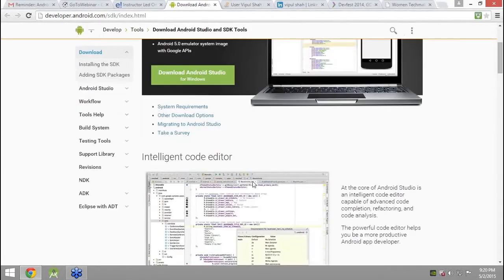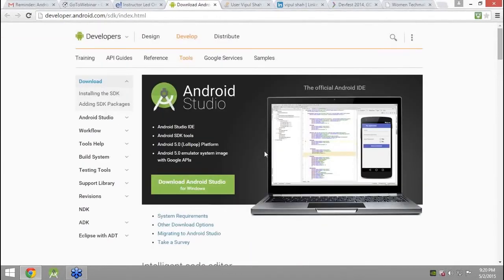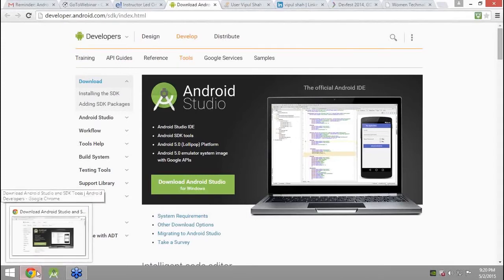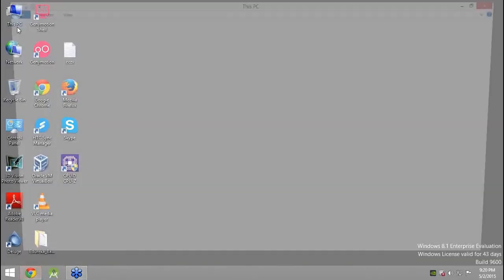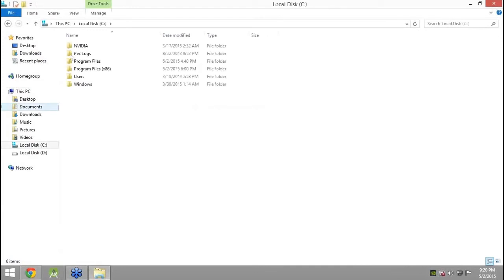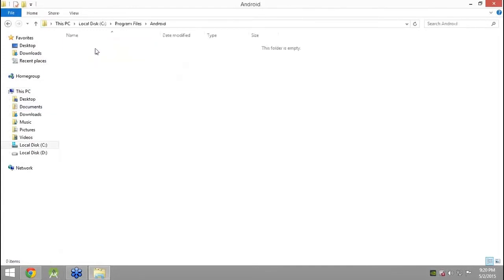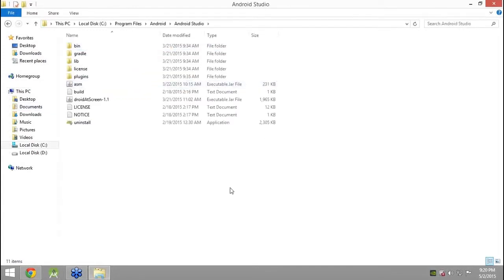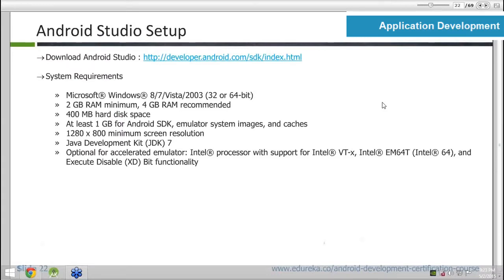Setup Android Development Environment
Setting up Android development environment